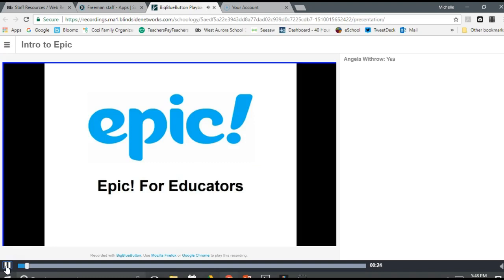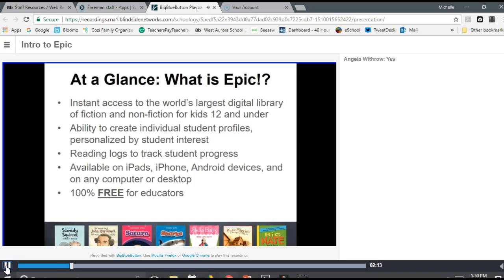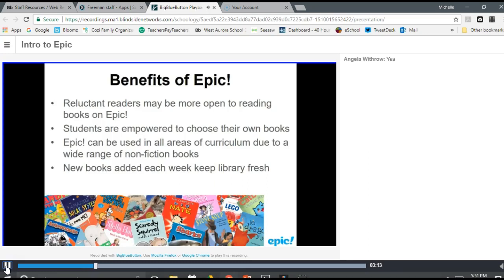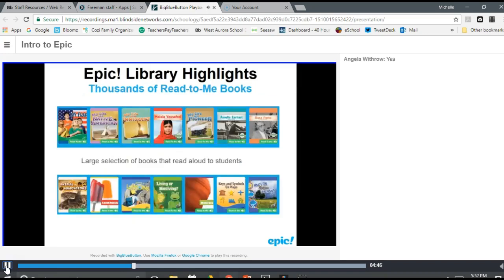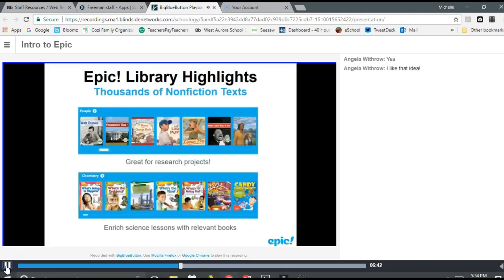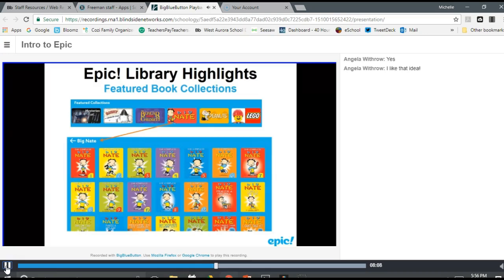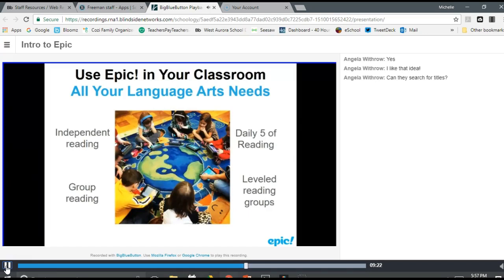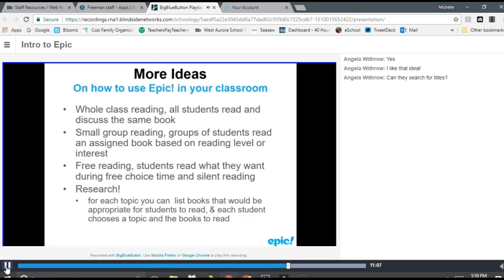PD in Your PJs: Intro to Epic